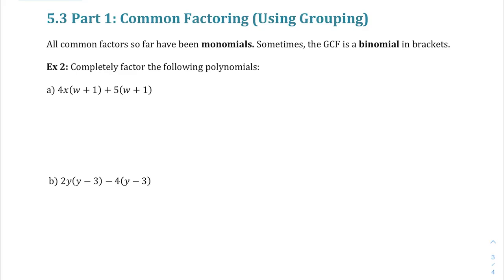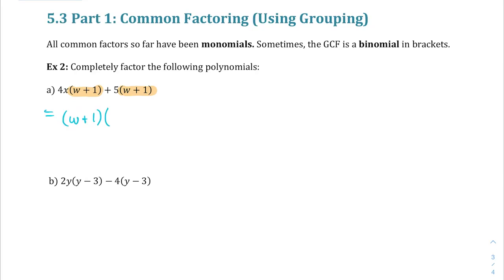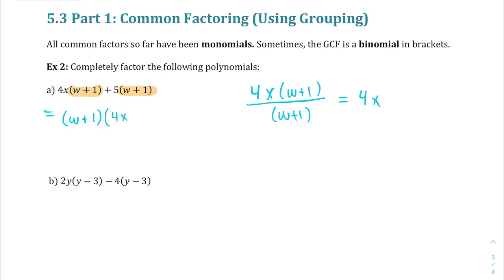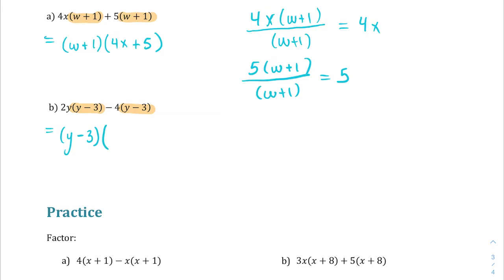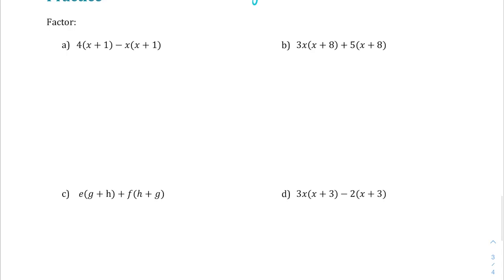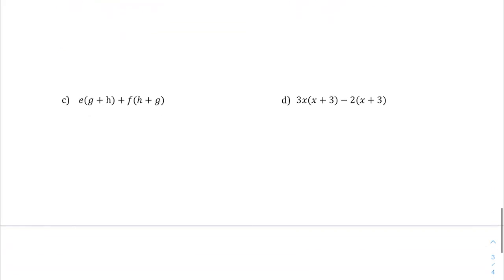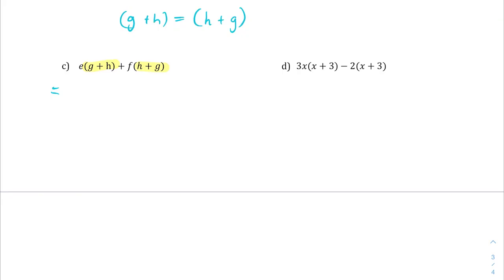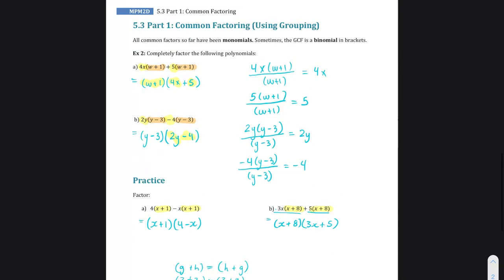How to factor by grouping in MPM2D (3 of 3)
This is a video for grade 10 math, MPM2D, where it shows how to use common factoring by applying the greatest common factor (GCF). This video will show how to factor by grouping.